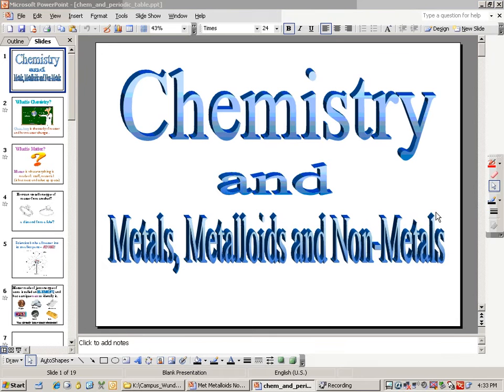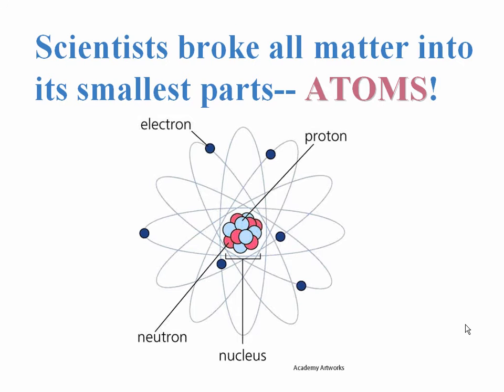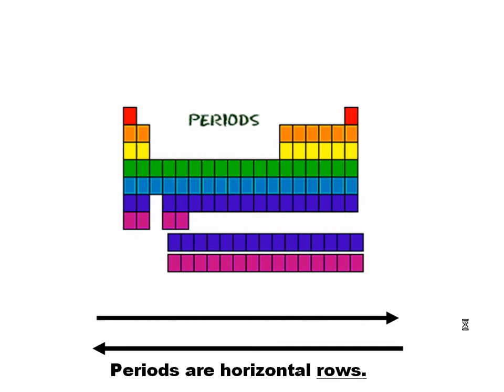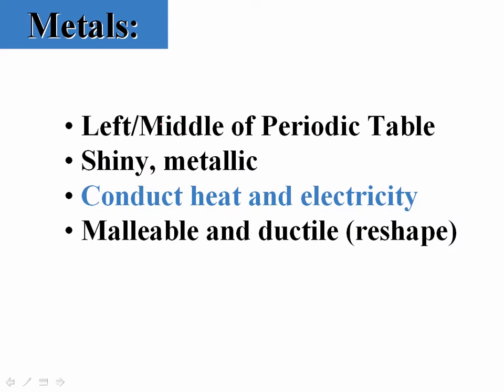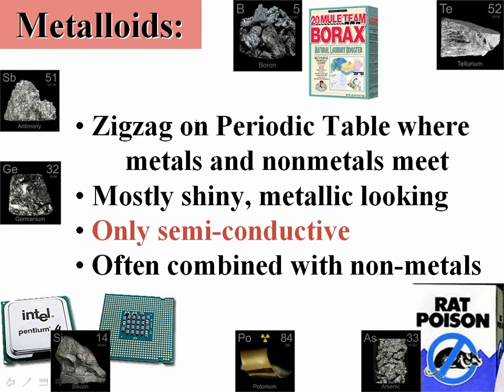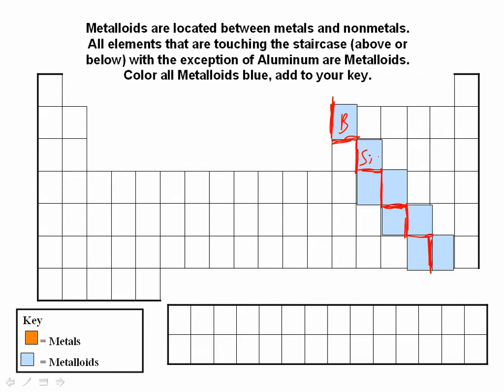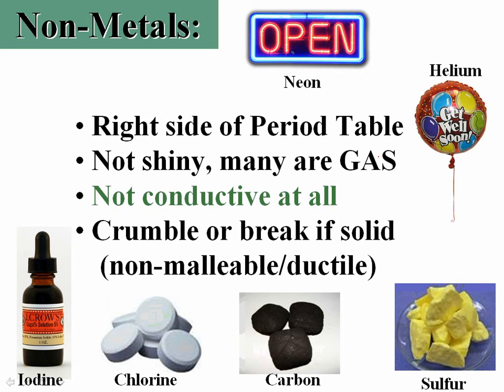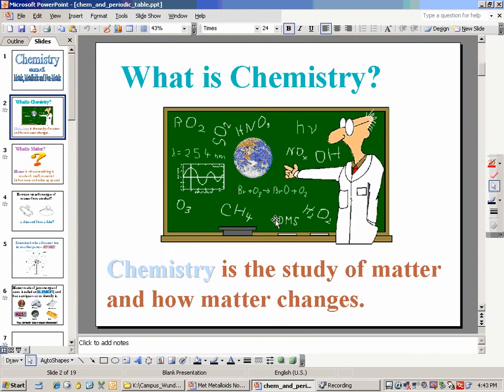Metal and non-metal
Educational